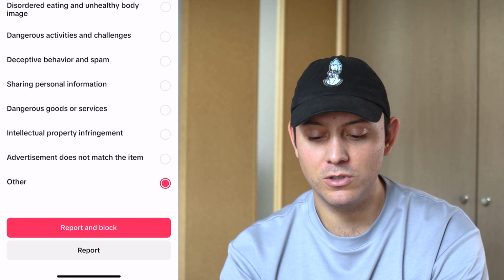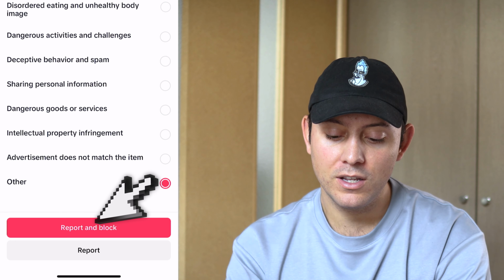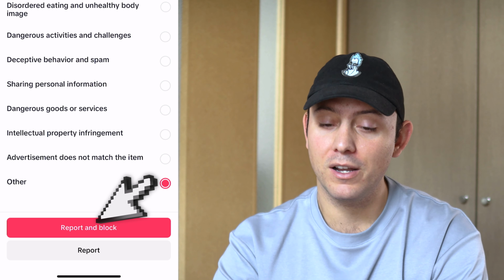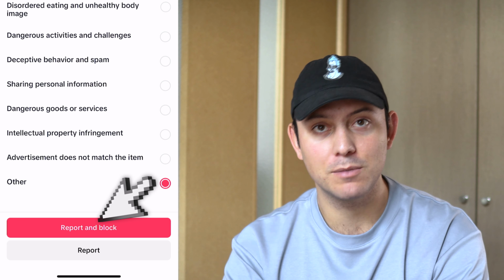How to Report a Message on TikTok on Your iPhone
In this video, I’ll go over how to report a message on TikTok using an iPhone with clear step by step actions. I’ll show how to open TikTok, tap the inbox icon, and open a message conversation fast. You’ll learn how to find the report option, flag a chat, and submit a report in seconds. This tutorial covers TikTok message reporting, iPhone TikTok settings, chat safety, and account protection tools.

Be sure to watch this video all the way as I cover how to report spam messages, inappropriate messages, and harmful content in TikTok chats. I explain how the TikTok report system works, how reports are reviewed, and how to manage message settings. You’ll also see how to block users, control inbox activity, and improve TikTok privacy settings on iPhone. These steps help improve TikTok safety, reduce unwanted messages, and keep accounts secure.

TikTok includes built in tools that help report messages, manage chats, and protect accounts from spam and abuse. The TikTok inbox and settings make it easy to flag messages, control conversations, and handle message requests. TikTok reporting features support safer chats, better privacy control, and stronger account security on iPhone. Using TikTok message tools, privacy settings, and report options helps keep chats clean and the TikTok experience safe.

– Brett

Timeline:
0:00 - Introduction
0:07 - Opening the TikTok App and Tapping the Inbox Icon
0:15 - Opening a Message Conversation
0:28 - Tapping the Report Option
0:42 - Submitting the Report